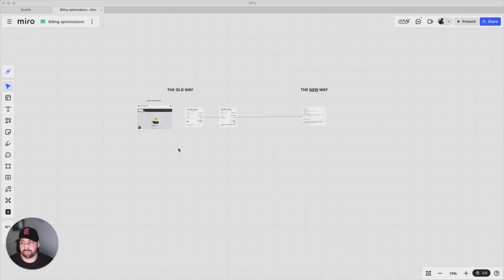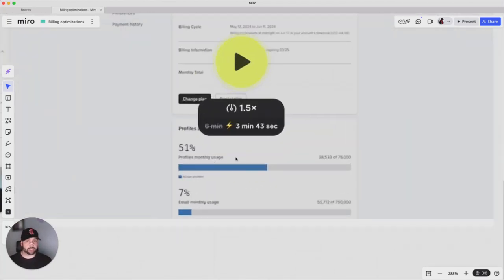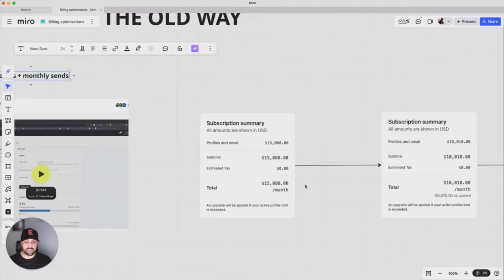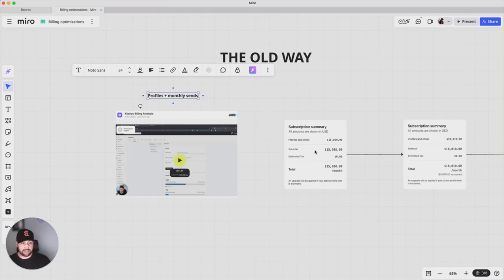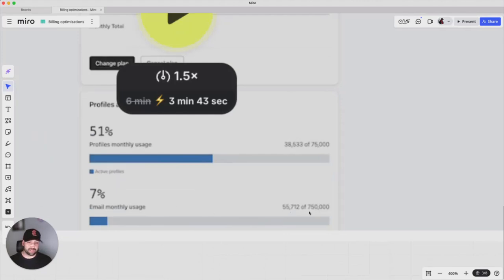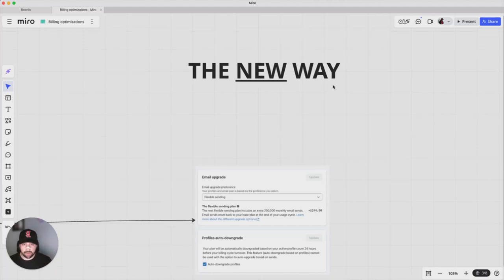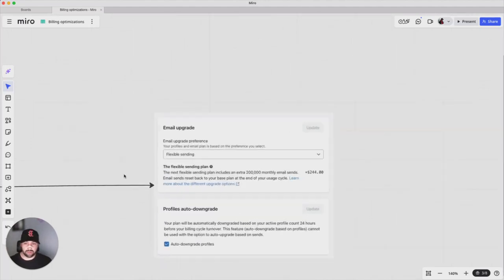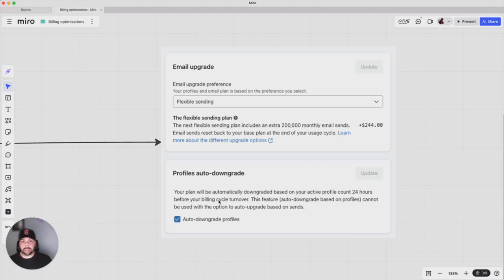Stop Wasting Thousands a Month on Klaviyo... Here’s How to Fix It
🛑 Need help building email systems that are predictable, profitable, and scalable to drive profit for your brand?

Still paying Klaviyo for sends you never make—or contacts who never open?

 In this episode I walk you through the exact billing audit we use to save brands $5-15k/month in under 24 hours.

You’ll discover:
🧐 The “Old vs. New” Klaviyo billing models—and why most accounts are still priced like it’s 2022
💸 Where hidden overages creep in (profiles vs. monthly sends) and how to spot double-charges
⚙️ The three toggles to flip today—Flexible Sending, Upgrade Preference & Auto-Advance—to keep costs locked
🧹 A zero-cost list-pruning workflow that cuts dead weight without hurting revenue
📈 How trimming platform spend instantly boosts your true email ROI (with a live $5k/month case study)

Whether you’re sending 10k or 10 M emails a month, these quick fixes put money straight back into margin—so you can reinvest in creative, ads, or product.

👇 Have questions about your own Klaviyo bill—or a tip we didn’t cover? Drop it in the comments!